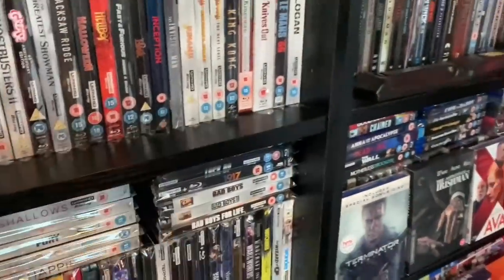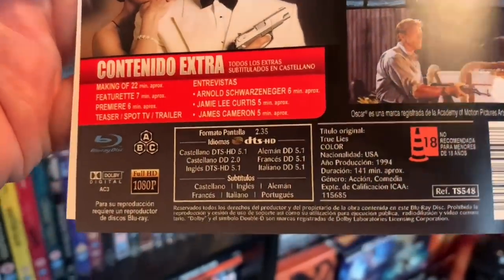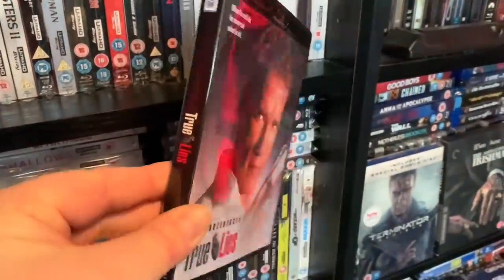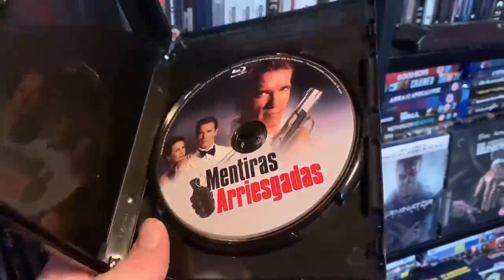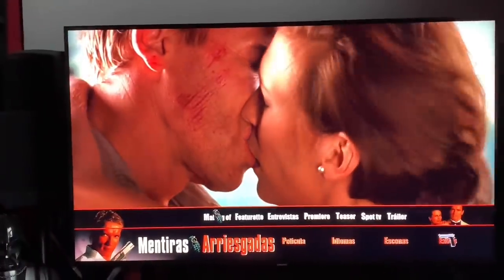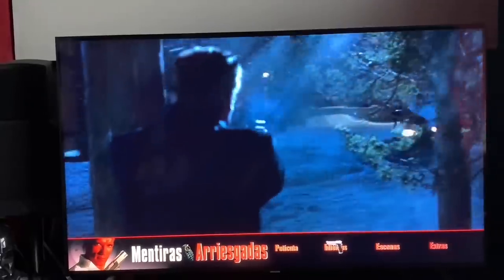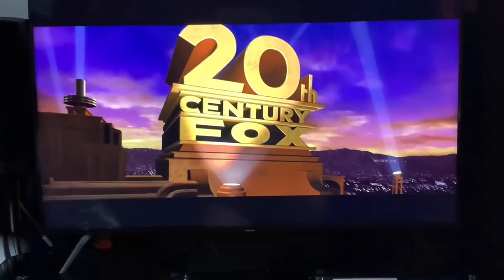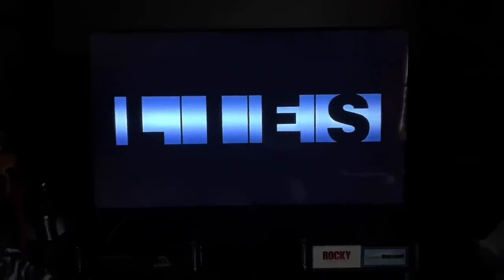True Lies - How Good is the Spanish Blu-ray?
Hey folks, exactly how good is the ‘unofficial’ Spanish Blu-ray for True Lies? Let’s take a look.

🔹Facebook Group - Big Pauly Chatting Movies

Equipment I use to view/review films!

IN THE CINEMA ROOM.
Samsung TU8000 43” 4K UHD TV
Optoma HD141X 3D Projector
Samsung TU8000 43” 4K TV
Denon AVR-2200W Receiver
Panasonic DMP-BDT700 multi-region Blu-ray Player
Panasonic DP-UB820 4k Player
Q Accoustics 2000i series Speakers
Onkyo SKH-410 Atmos Speakers
Apple 4K TV 64gb Streaming Box
SkyQ mini-box

Panasonic DMP-UB900 4K Player
Hisense H65N5750UK 65inch 4K TV
SkyQ 2TB Silver Box

Big Pauly